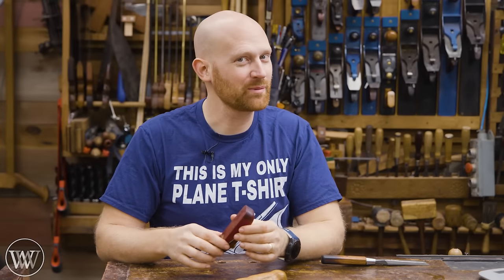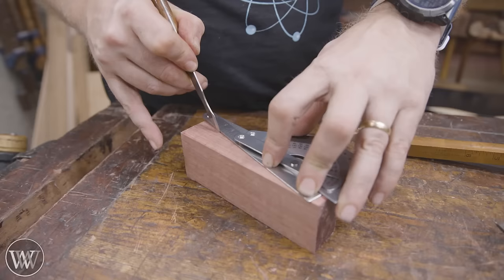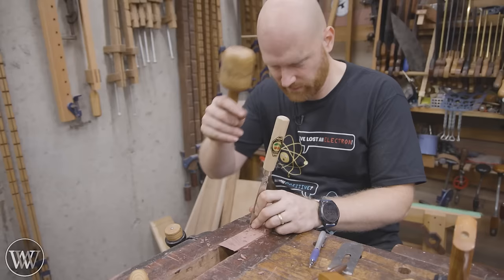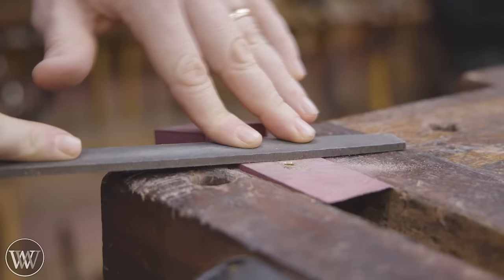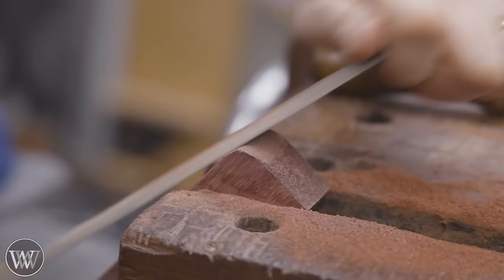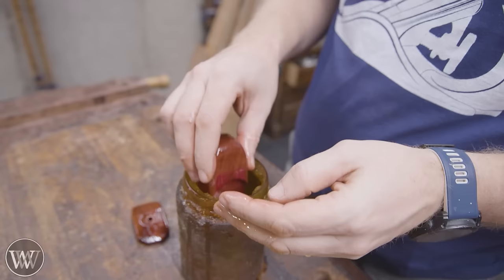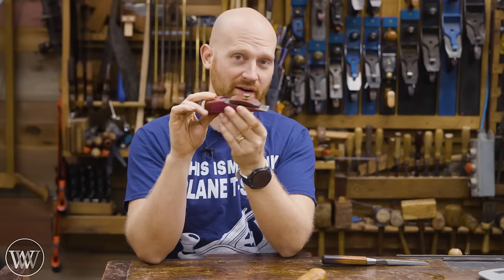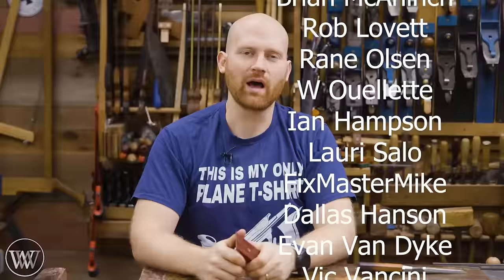How To Make A Chisel Plane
today we are making a chisel plane out of the purple hearts and red gum.

Russell Gough
Brian Suker
Rich Dodson
Sherlock
Brett Lance
Daniel McGrath
Ian McElcheran
Christopher Brown
Kenny-Anjanette Horn
Andrew Wilson